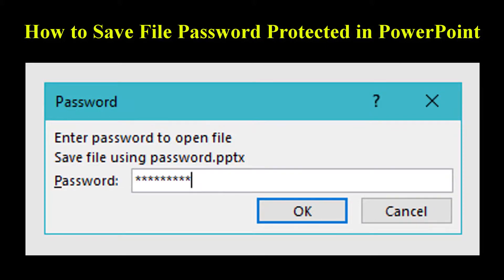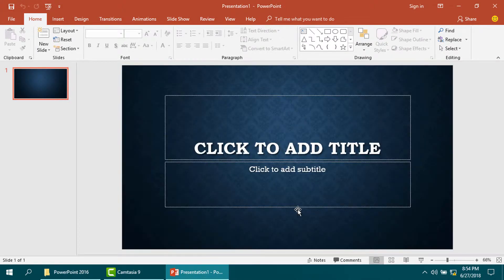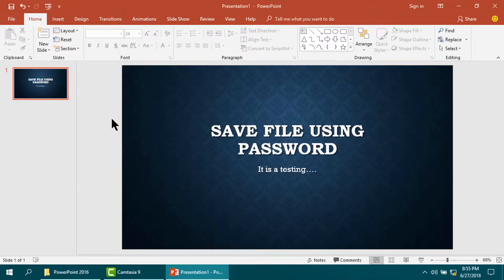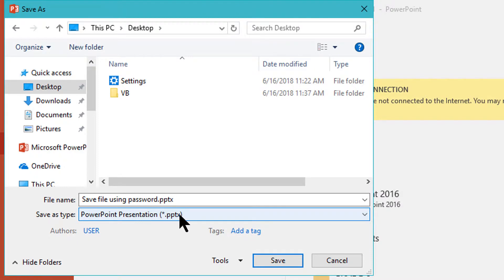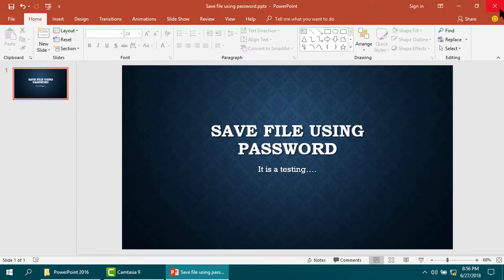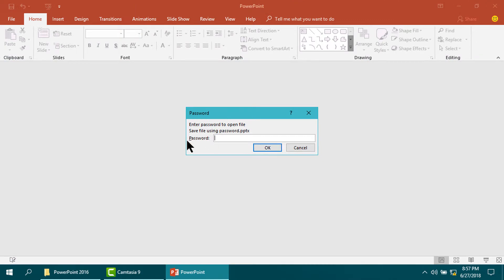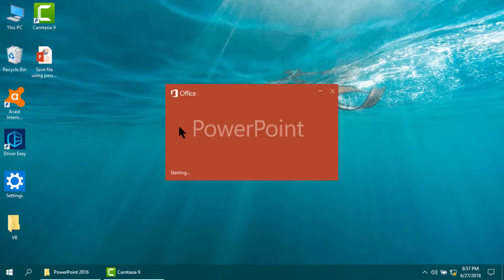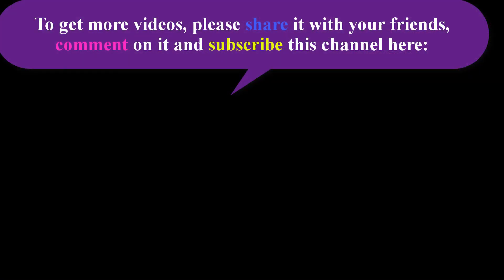How to Save File Password Protected in PowerPoint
This video shows how to save file with password in PowerPoint. It protects files from unauthorized access. If you have any query, please feel free to expose in the comment box.